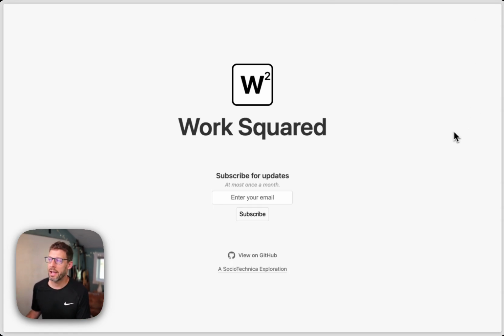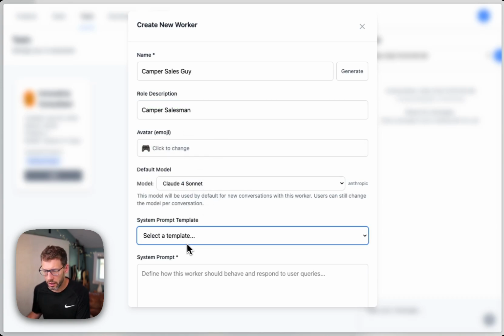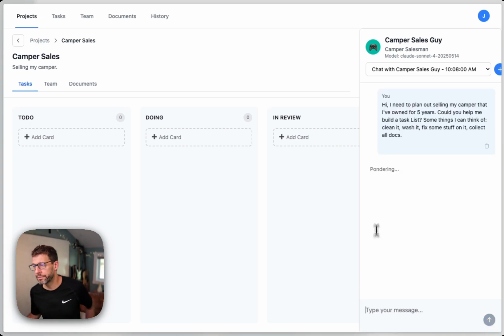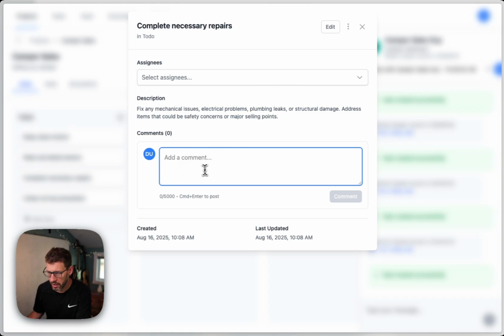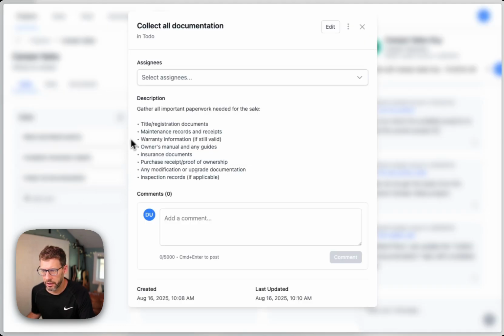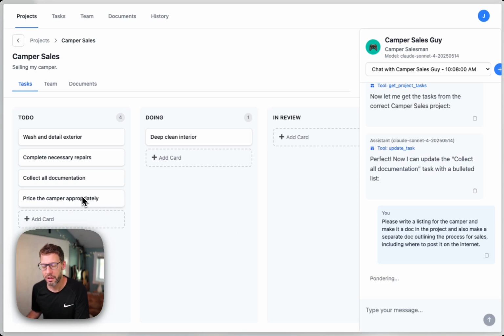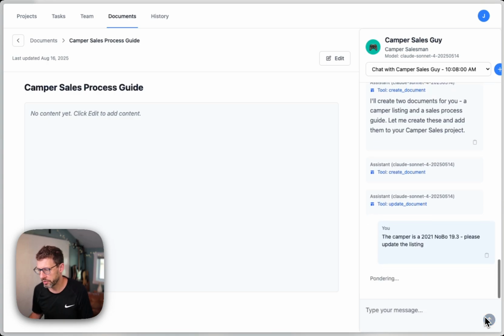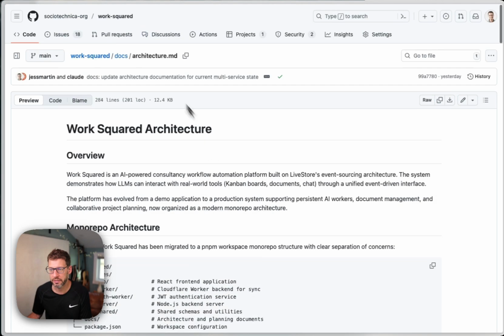Work Squared - Product Demo - 2025-08-16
Work Squared is an AI-haunted workplace that allows humans and agents to coordinate, plan, and execute, together.